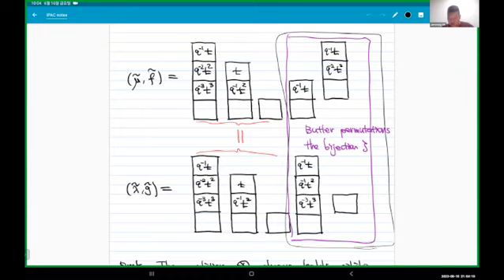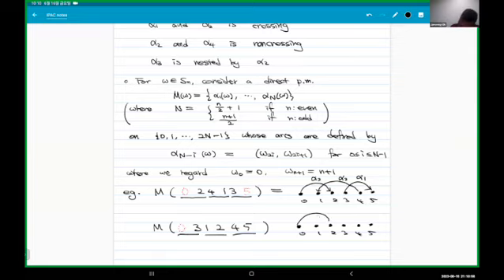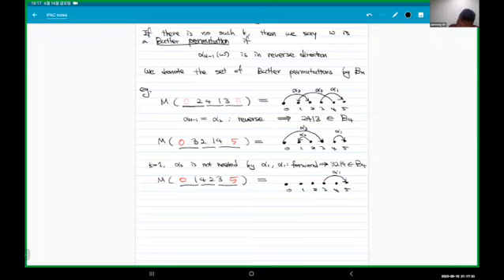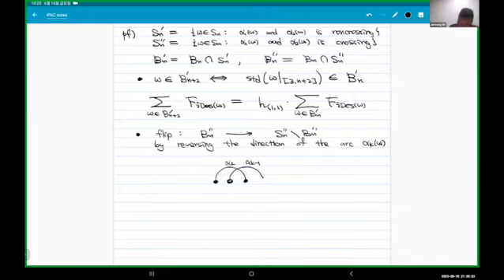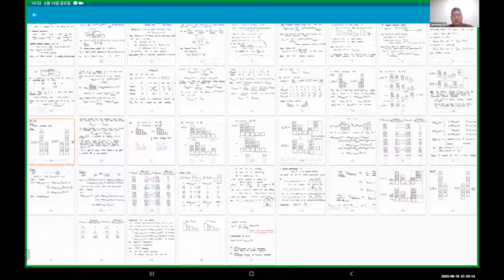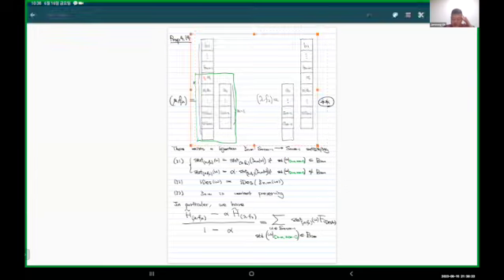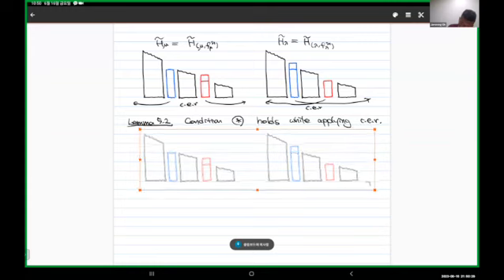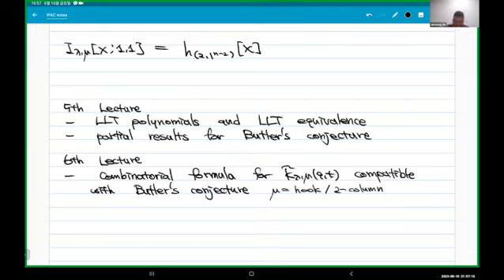IPAC 2023: Towards Butler's Conjecture (Lecture 4)- Jaeseong Oh (KIAS)